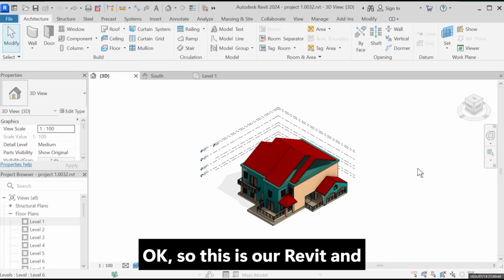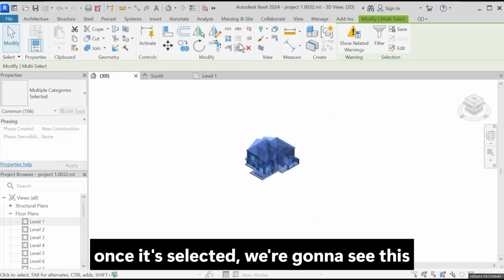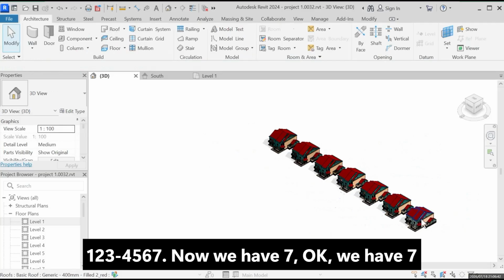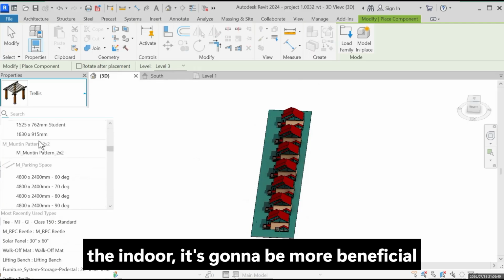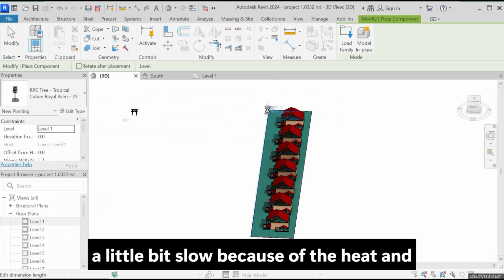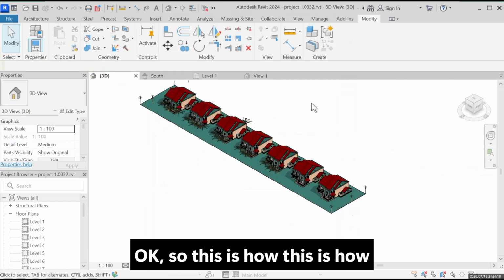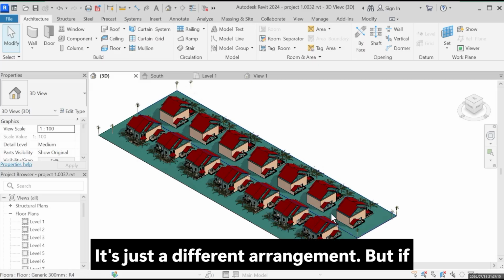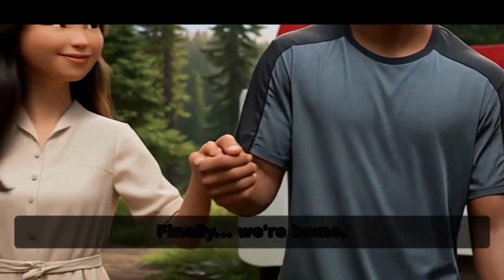Revit Project 1/7: Designing a modern housing Estate from Scratch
🏡 Learn how to design a complete modern residential neighborhood in Autodesk Revit from scratch!

In this tutorial, you'll learn how to create a professional residential housing estate step by step, including the master plan, modern houses, roads, landscaping, and realistic 3D views using Revit.

Whether you're a beginner, architecture student, civil engineering student, or BIM professional, this tutorial will help you improve your Revit modeling skills and create realistic architectural projects.

📌 In this video you'll learn:

Residential neighborhood planning
Modern house modeling in Revit
Site layout and road design
BIM workflow for residential projects
3D visualization and rendering tips
Professional Revit modeling techniques

💬 What type of Revit project would you like to see next?